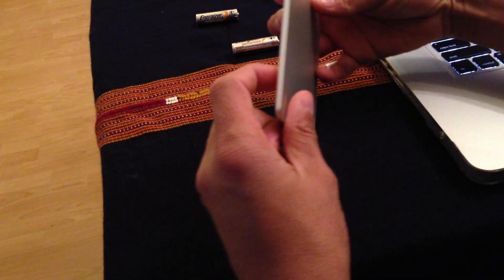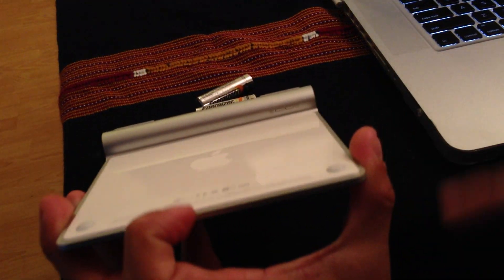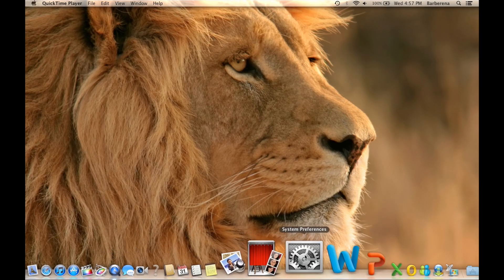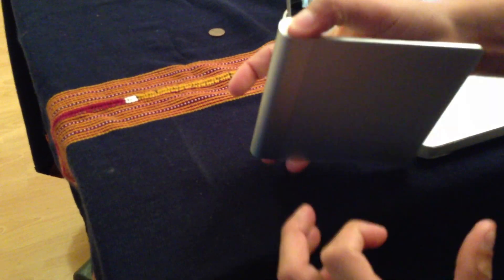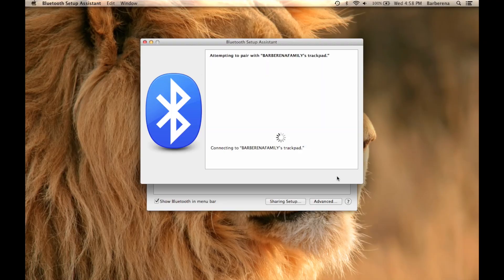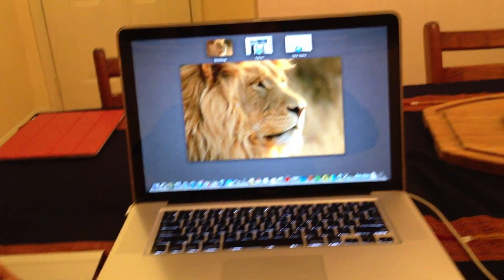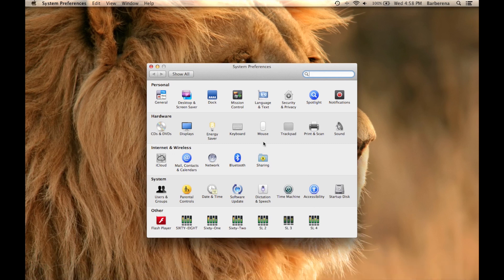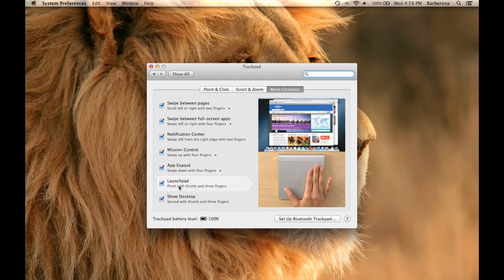How To Connect Magic Trackpad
Magic TrackPad to Macbook Pro
Macbook Pro to Magic Trackpad